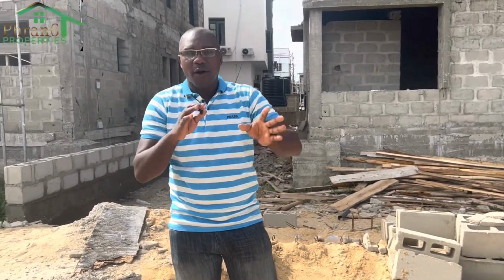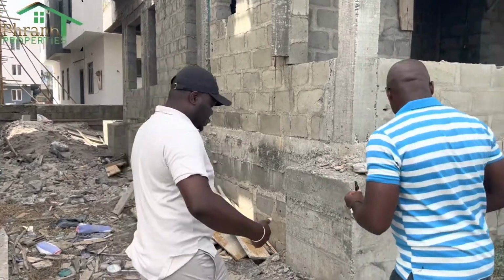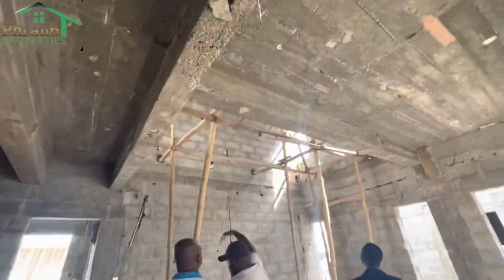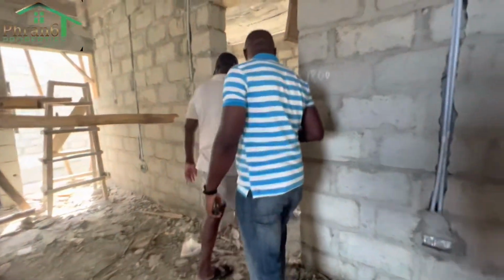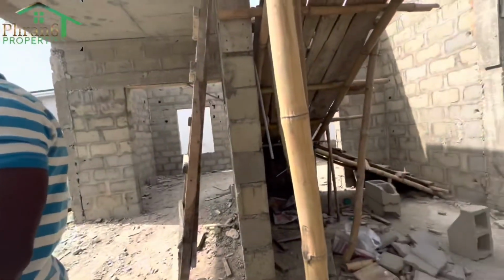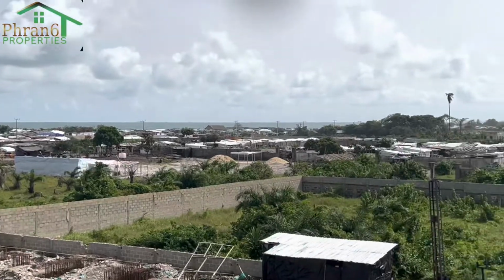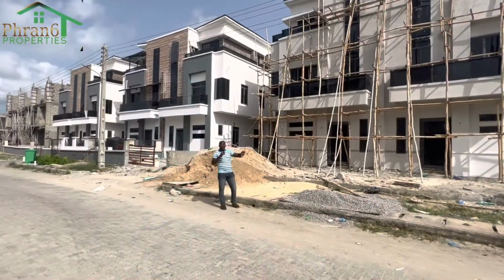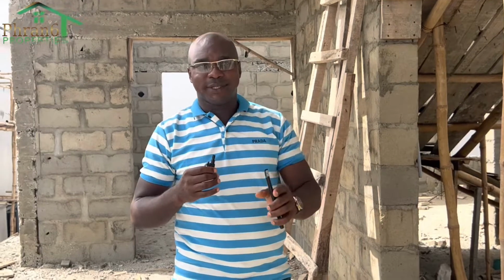Take A Tour Of Our Lekki Luxury Fully Detached Duplex With Swimming, Cinema, Library and a BQ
N220m Lekki Luxury Duplex

5 Bedrooms Fully Detached Duplex with BQ, Cinema, Library and Swimming Pool for Sale!!

Location Ocean  Bay Estate Orchid Road Lekki Lagos

Features:

Cinema
BQ
Library
Swimming Pool
Penthouse
Terrace Lounge
CCTV
Brand new
Video Bell
Clean water
Secured estate
Good Compound space
Fully Fitted Kitchen
Serenity
Water Heaters
Pop Ceiling
Jacuzzi
24/7 Electricity
Armed Security Personal

For More Details and Free Site inspection kindly Call/WhatsApp